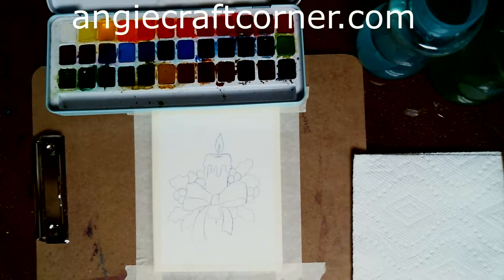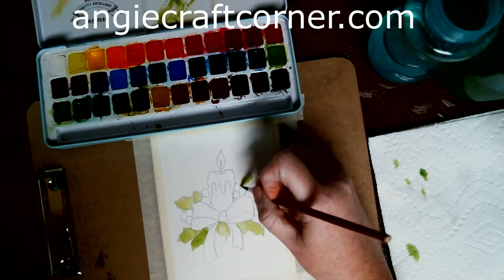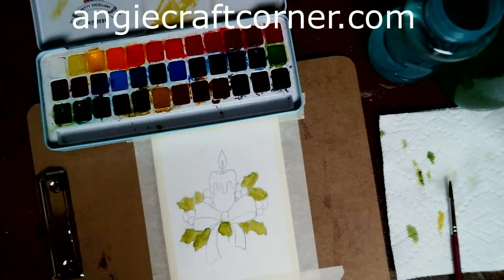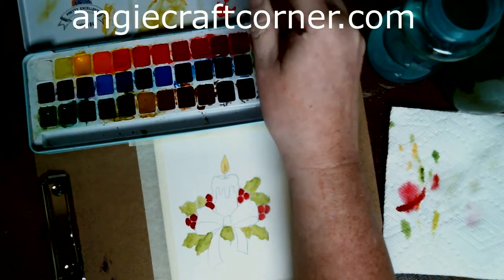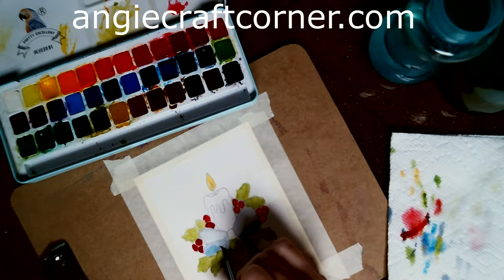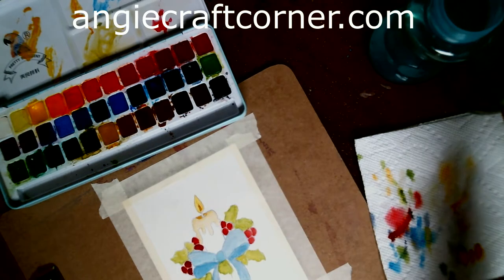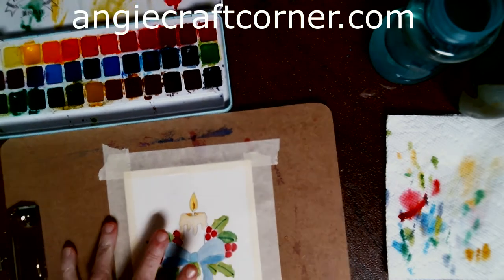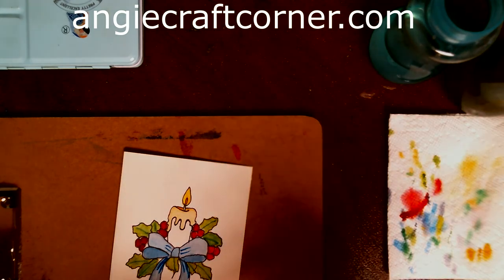1st Christmas Card 2019